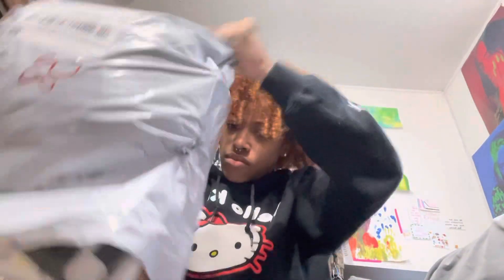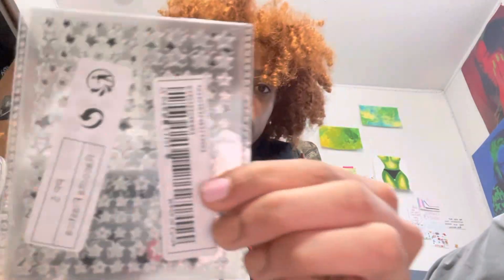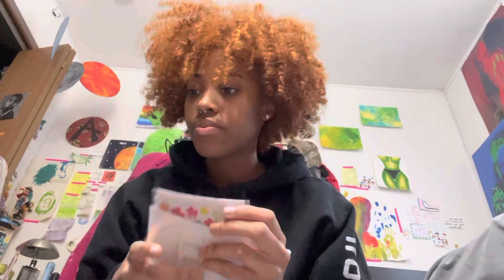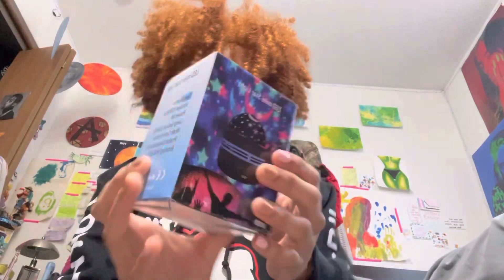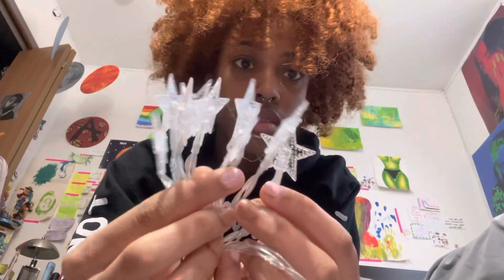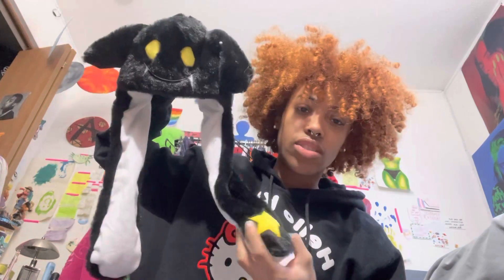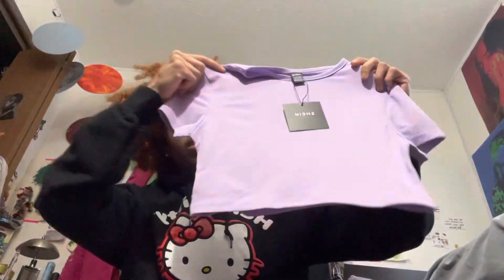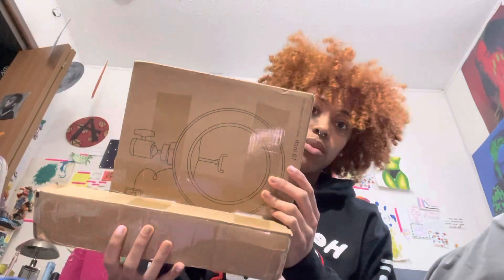shein haul | mina’s wrld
What’s up! As you may or may not know, my name is mina :).